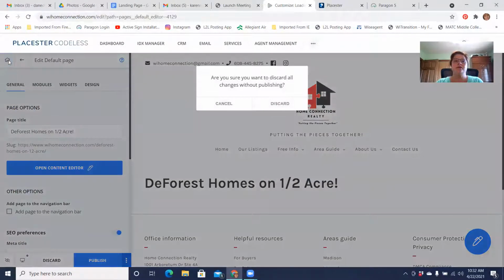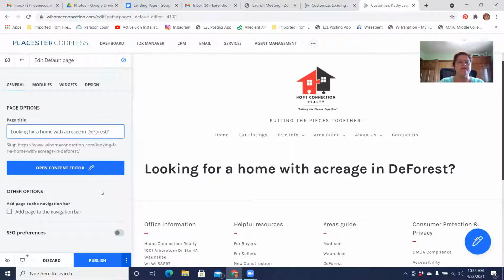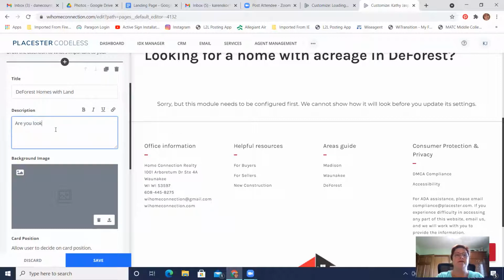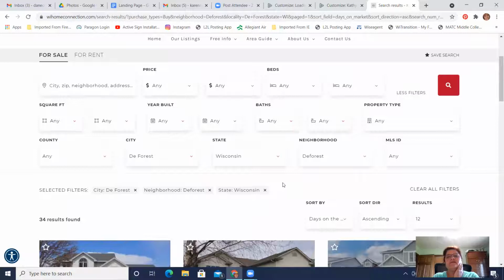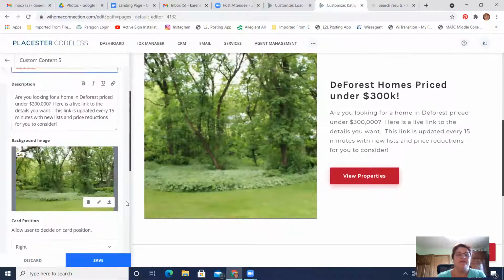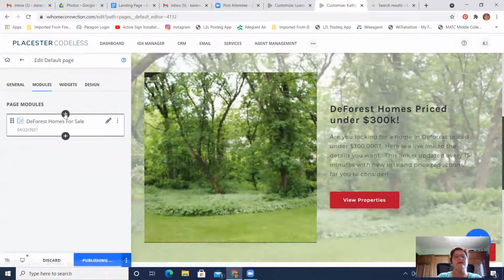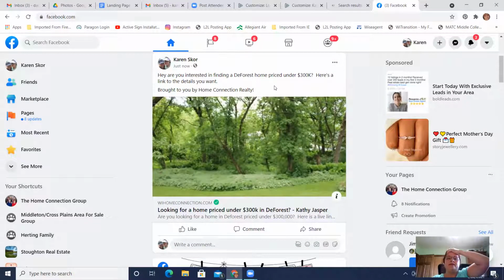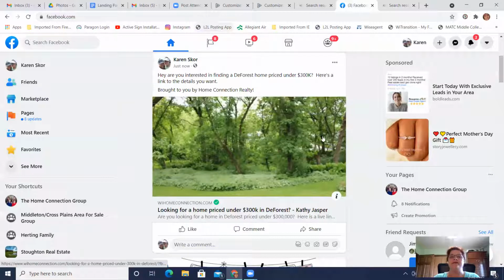Build Landing Page in Placester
This video will walk you through how to build a landing page for your Placester website.  There are lots of creative options that you can utilize in Placester.  This video is meant to get you started.